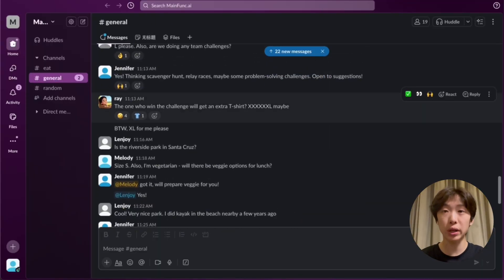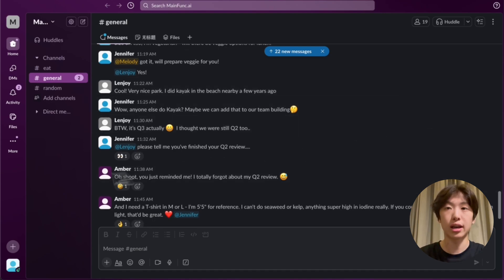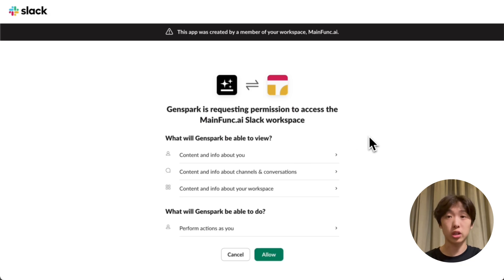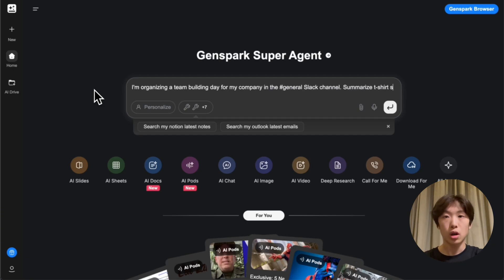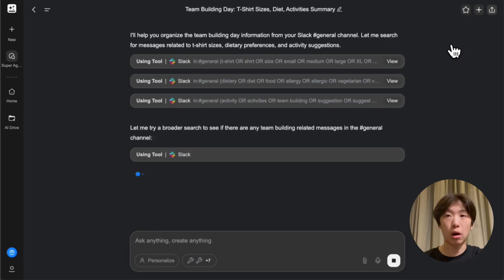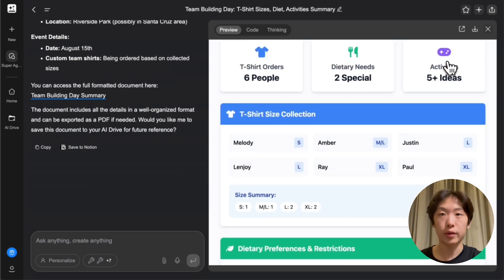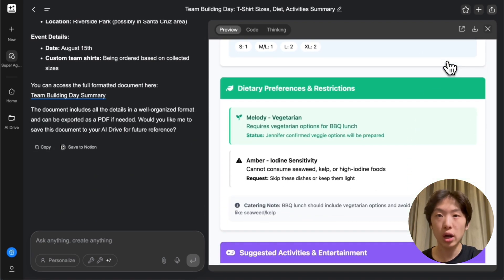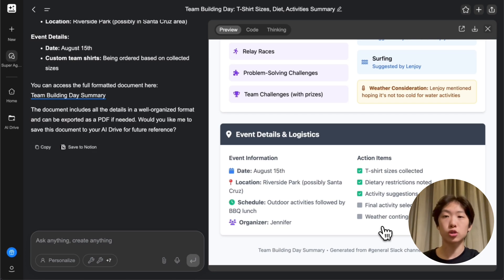How to turn Slack chaos into organized magic with Genspark Super Agent 💬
Planning team events through Slack shouldn't feel like herding cats. 🐱
We just made a tutorial showing exactly how Genspark Super Agent transformed our team building planning nightmare into a 30-second task.

Instead of scrolling through endless messages trying to track T-shirt sizes, dietary restrictions, and activity votes, we connected Slack to Genspark Super Agent and got a beautifully organized summary document with one simple request ✨

This is what AI should be doing for us - taking the tedious stuff off our plates so we can focus on what actually matters 🎯

and see how it changes your workflow 🚀